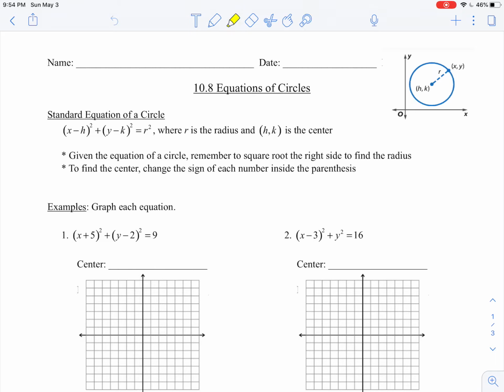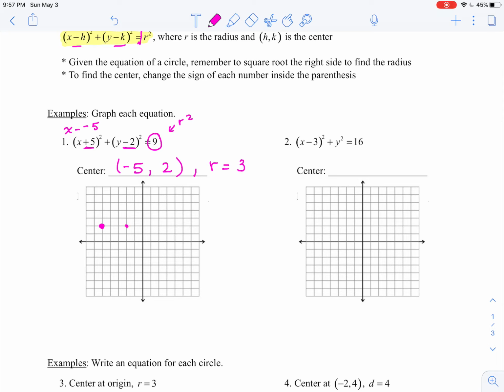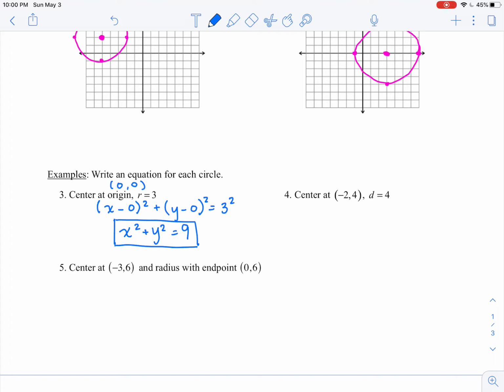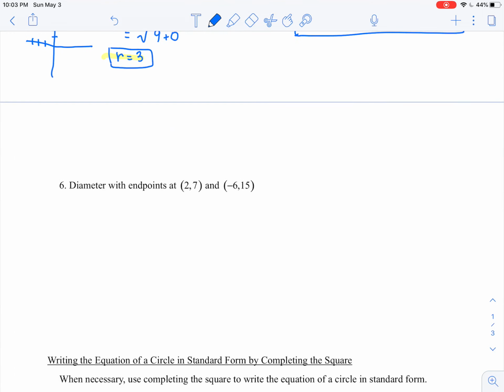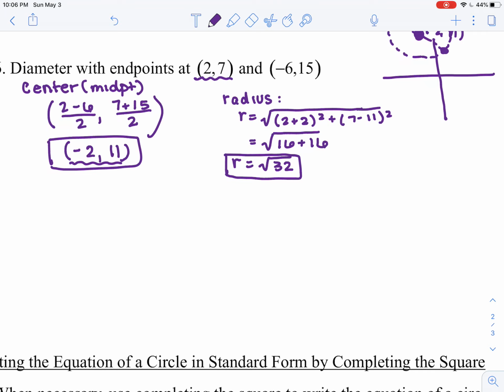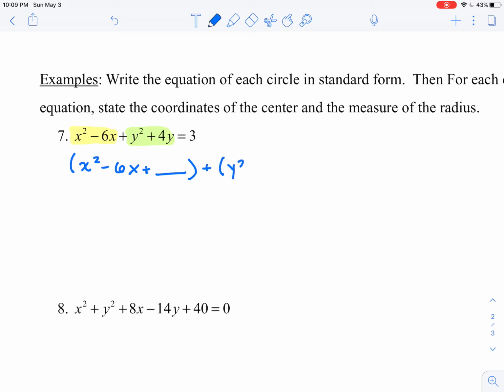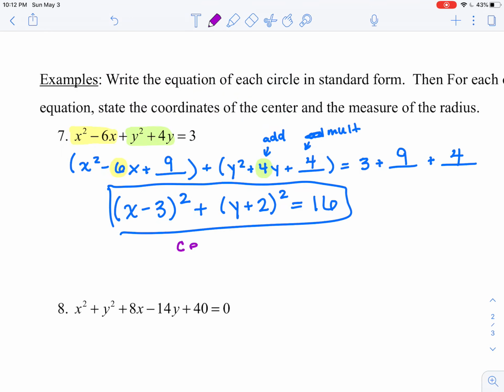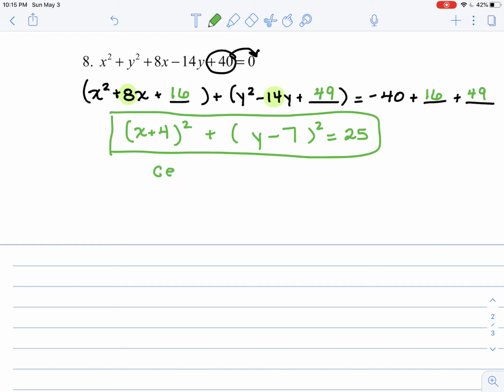Geometry Honors 10.8 Equations of Circles